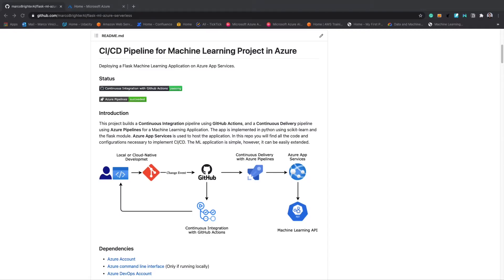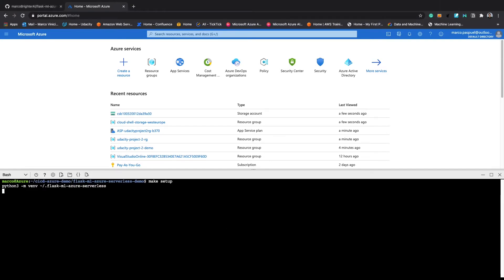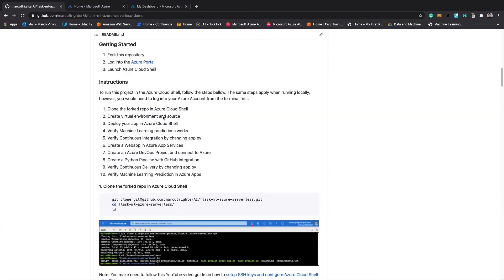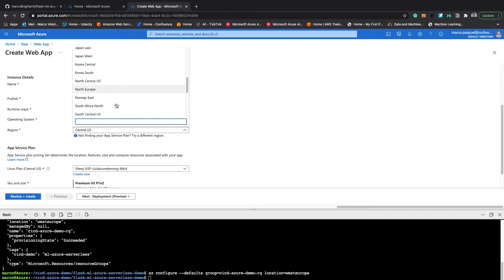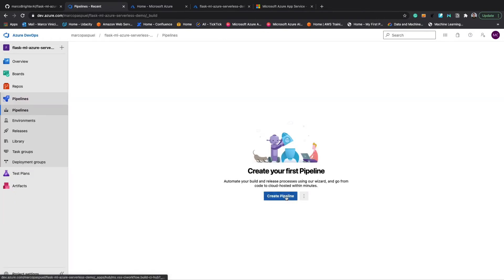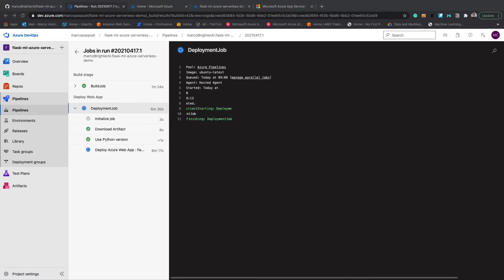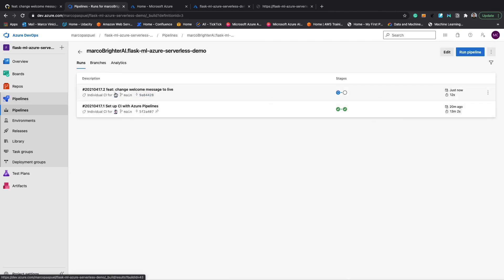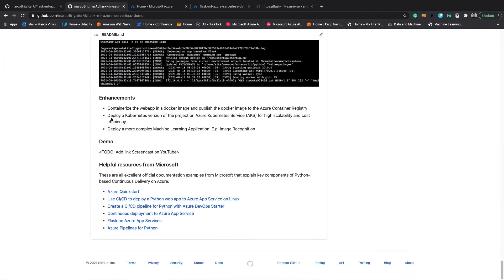Azure CICD Production Grade Deployment of any ML Project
This tutorial will go through the process of building a Continuous Integration pipeline using GitHub Actions, and a Continuous Delivery pipeline using Azure Pipelines for a Machine Learning Application. The ML application is simple, however, it can be easily extended.

TIMELINE
00:00 - Introduction
00:45 - Clone the forked repo in Azure Cloud Shell
01:11 - Create virtual environment and source
01:29 - Deploy your app in Azure Cloud Shell
01:46 - Verify Machine Learning predictions works
02:00 - Verify Continuous Integration by changing app.py
03:06 - Create a Webapp in Azure App Services
04:14 - Create an Azure DevOps Project and connect to Azure
04:53 - Create a Python Pipeline with GitHub Integration
06:28 - Verify Continuous Delivery by changing app.py
07:45 - Verify Machine Learning Prediction in Azure Apps

CI/CD is a method to frequently deliver apps to customers by introducing automation into the stages of app development. The main concepts attributed to CI/CD are continuous integration, continuous delivery, and continuous deployment.